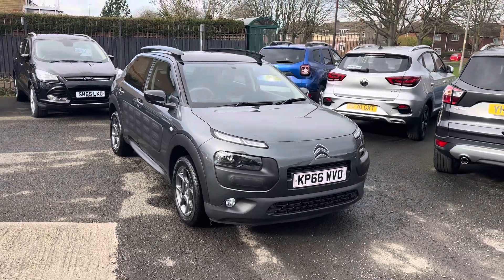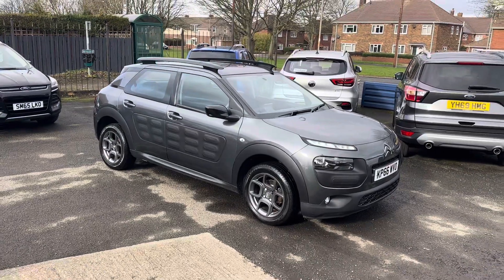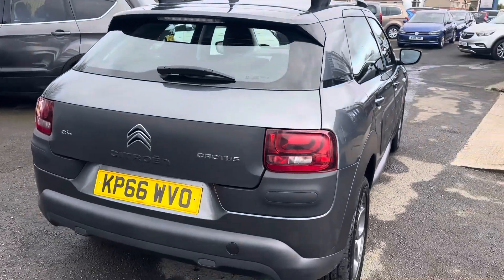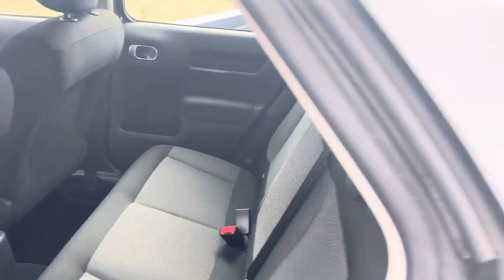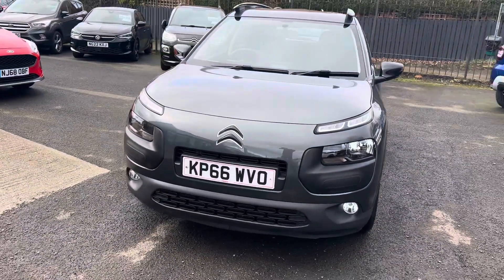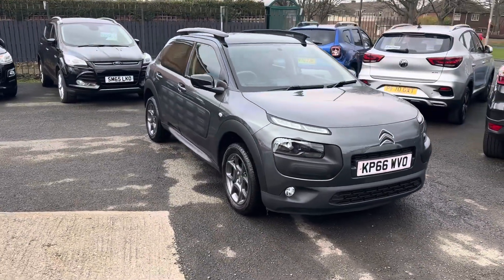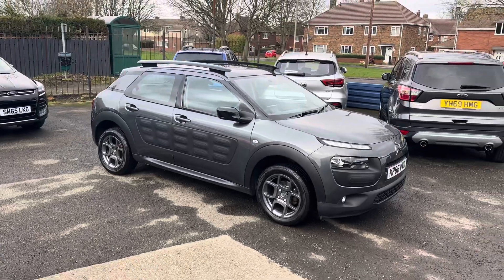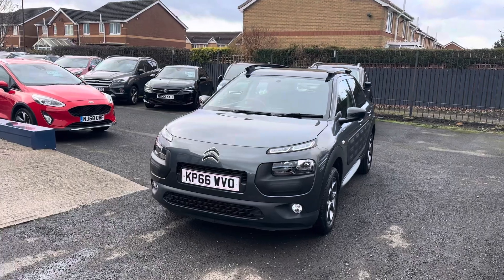Citroen C4 Cactus 1.2 Feel PureTech 5spd manual 2016 66 registration